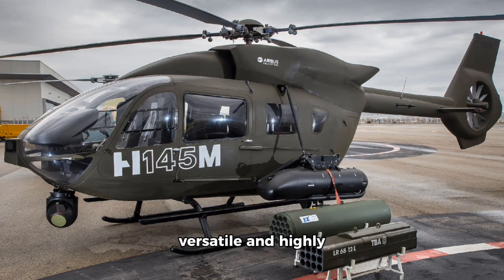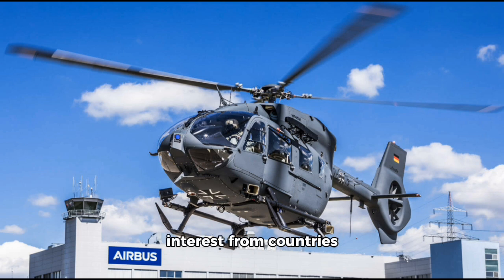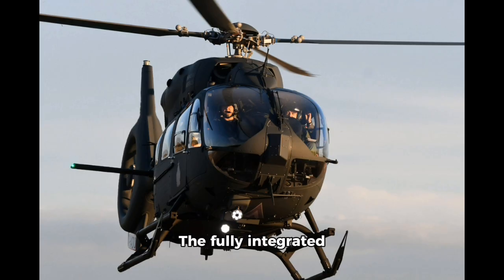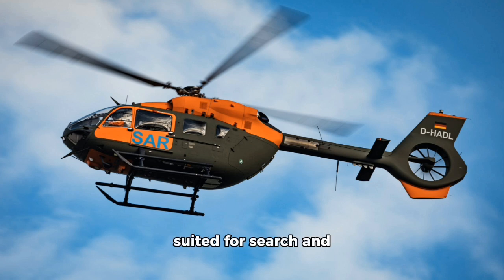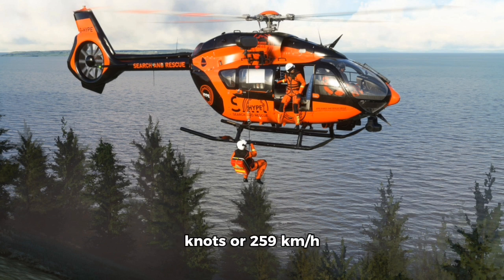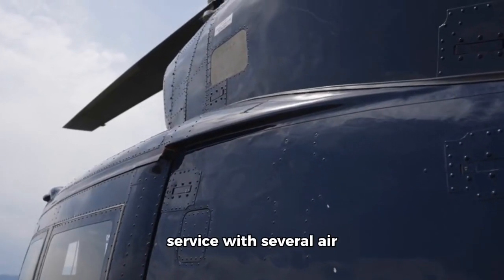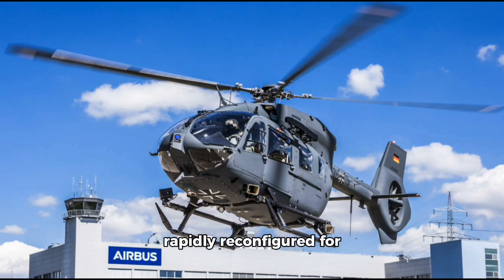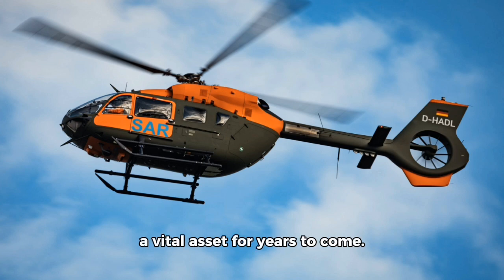The Airbus H145M: A Multi-Role Powerhouse for Modern Military and SAR Operations